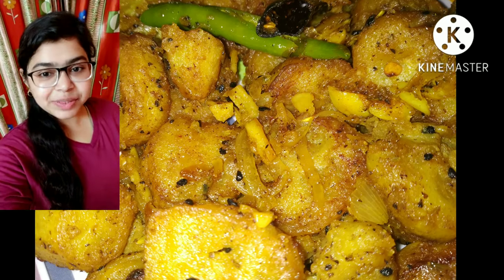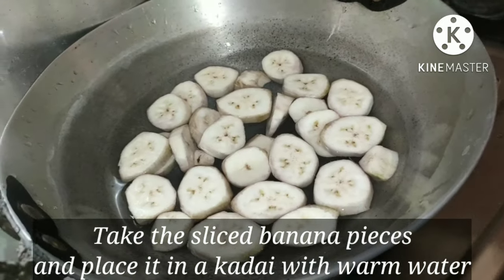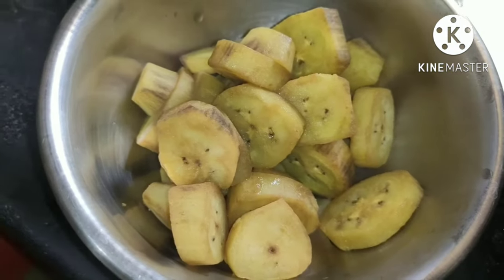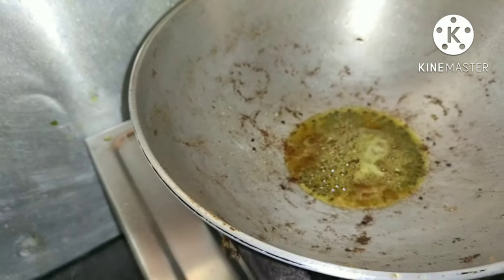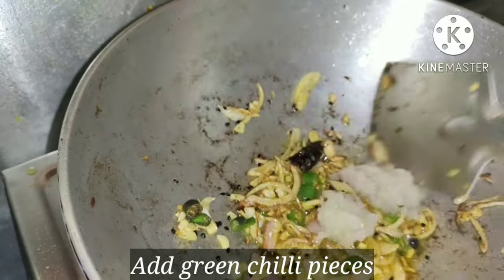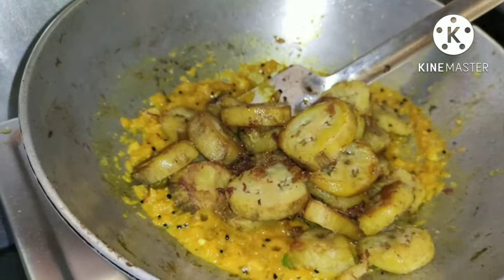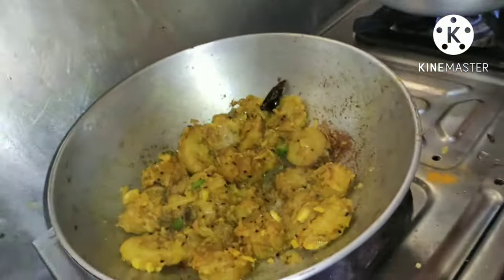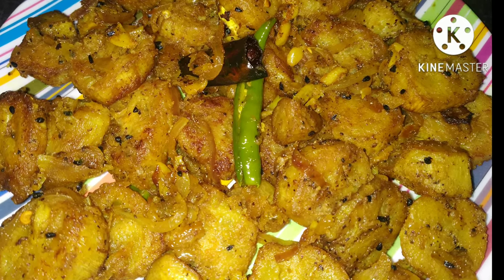Pepper Raw Banana Recipe (English Version) || Kanch Kolar Rosa (English Version)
Kanch Kolar Rosa Recipe (English Version)
Pepper Raw Banana Recipe (English Version)

Visit my Food Channel -  @jgfoodish4410

Visit my Dance Channel - @jgdanceography8563